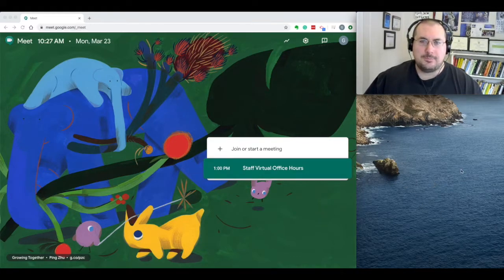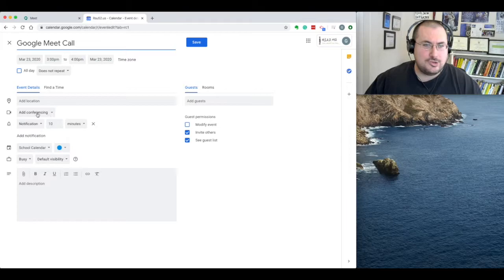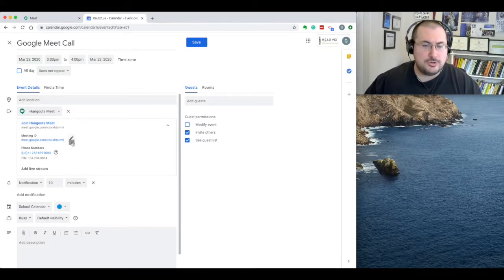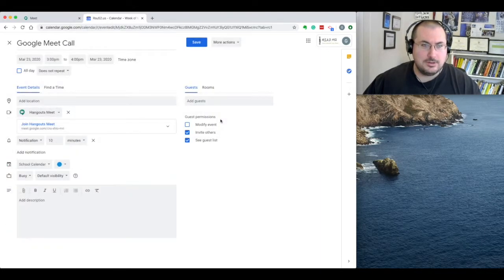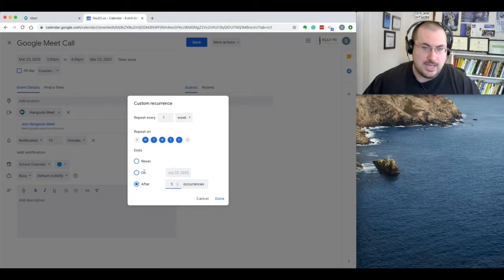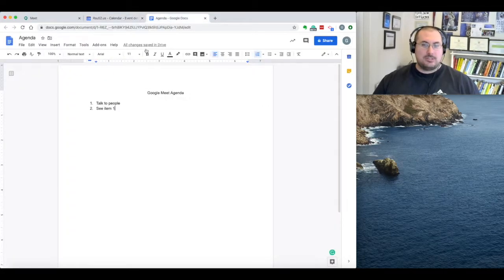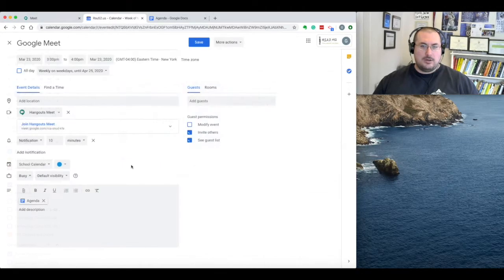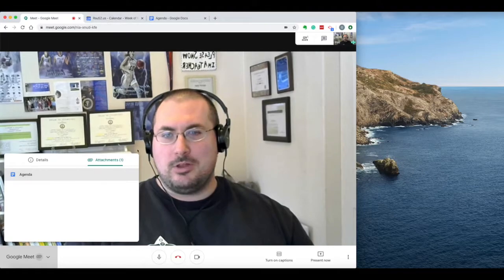Getting Started with Google Meet - Pre-scheduling a Meet